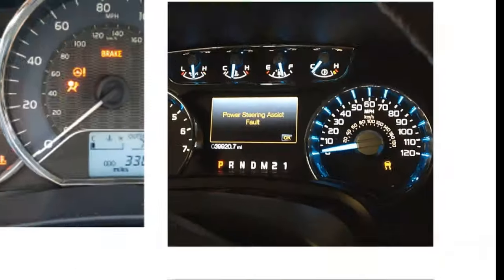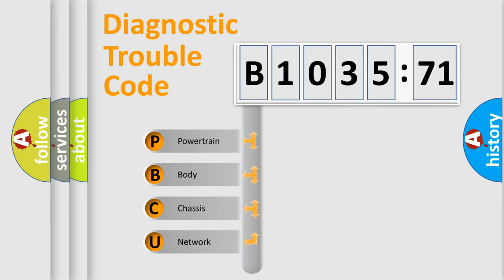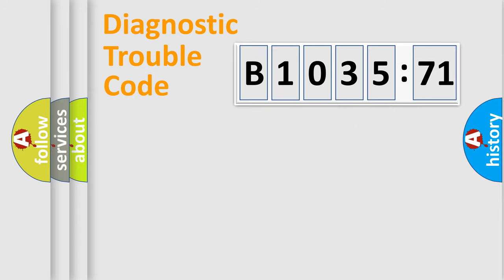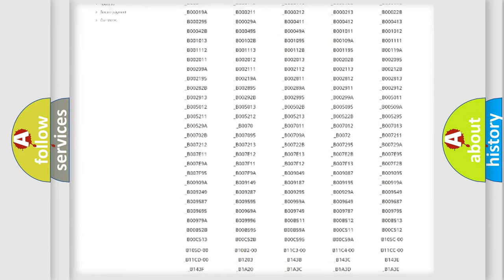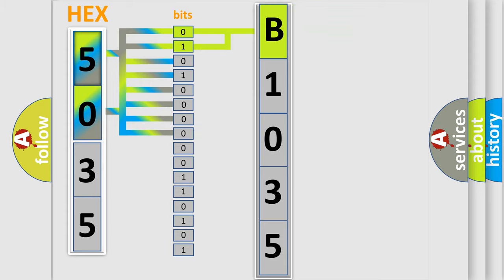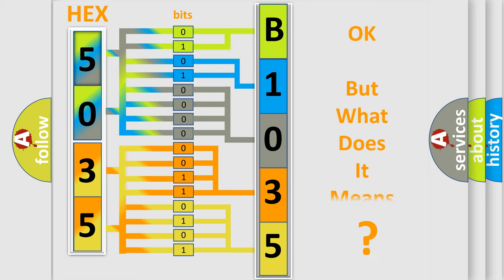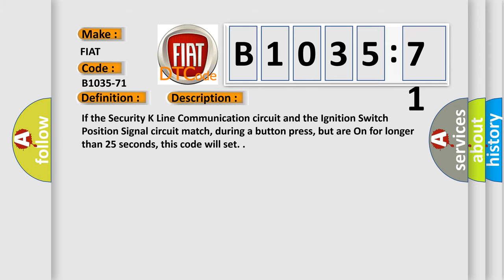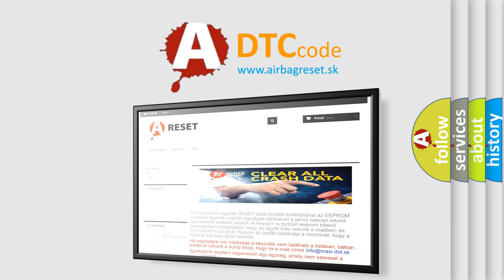DTC Fiat B1035-71 Short Explanation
Contents:
0:21 Basic DTC analysis according to OBD2 protocol standard.
1:48 Insight into programming
2:58 A diagnostically understandable description of the Diagnostic Trouble Code
3:05 Basic error definition

Make:
FIAT
Code:
B1035-71
Definition:
Button Pressed - Actuator Stuck
Description:
If the Security K Line Communication circuit and the Ignition Switch Position Signal circuit match, during a button press, but are On for longer than 25 seconds, this code will set.
Failure Type:
Actuator Stuck